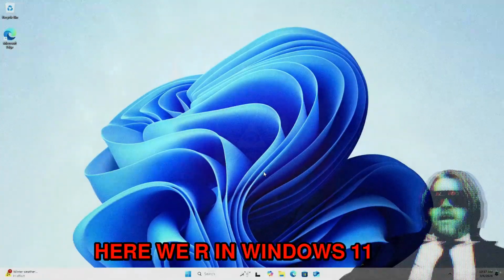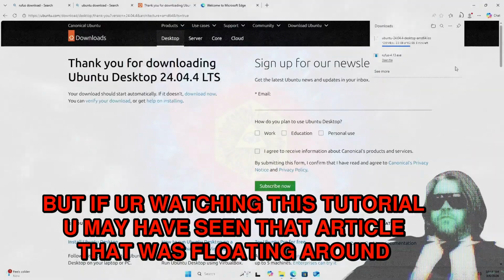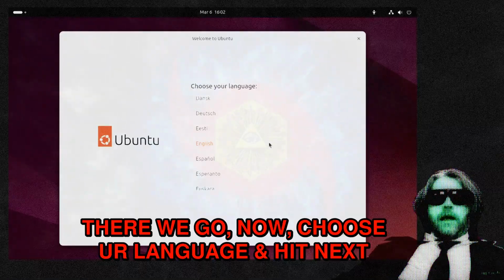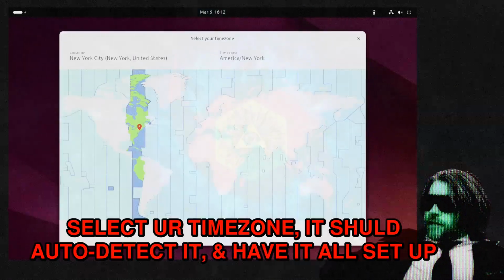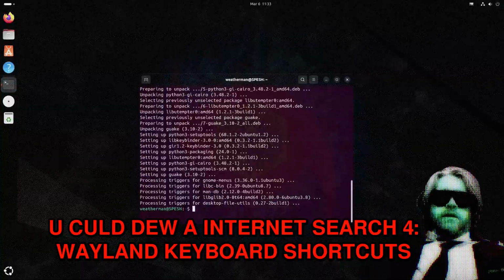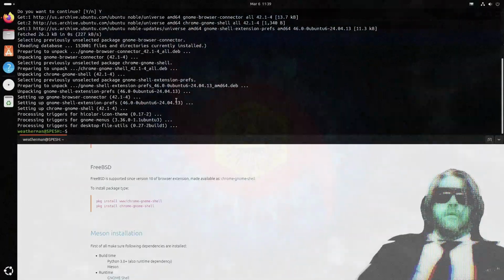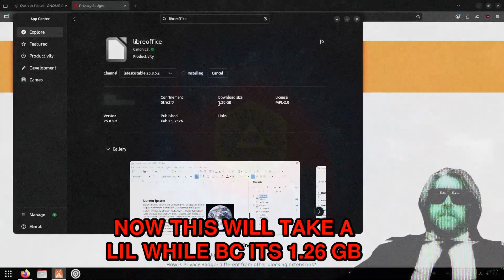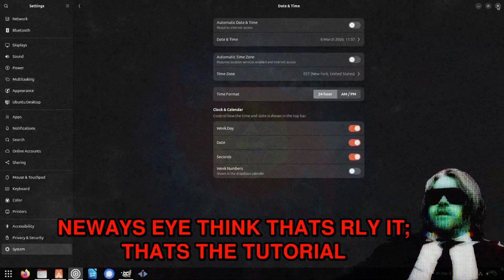WEATHER MAN'S WEATHER IS HAPPENING LINUX UBUNTU 24.04 INSTALLATION & USAGE TUTORIAL 4 BEGINNERS ASMR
/ THIS TUTORIAL IS V BASIC
/ W/IN THIS TUTORIAL U WILL LEARN HOW 2
/ INSTALL UBUNTU ON A MICROSLOP WINDOWS MACHINE BEYE ERASING EVRETHING ON UR DISK
/ USE UBUNTU GNOME IN A BASIC WAY
/ INSTALL THINGS VIA THE TERMINAL & THE APP CENTER
/ ETC
/ TBH IT SHULD ALL BE ENOUGH 2 GET U STARTED ON LINUX
/ WARNING: MAKE ABSOLUTELY CERTAIN ALL UR STUFF IS BACKED UP
/ WARNING: EVRETHING ON UR COMPUTER WILL BE ERASED
/ O & 1 NOTE
/ IN THE TUTORIAL WE ADD A KEYBOARD SHORTCUT 4 F12
/ IF IT DOESNT SEEM AS IF UR FUNCTION KEYS R WORKING
/ LIKE INSTEAD IT SEEMS UR MEDIA KEYS R BEING USED INSTEAD OF UR F-KEYS
/ TRY HITTING FN-ESC
/ THAT SHULD SWITCH IT
/ ALSO CHANGING THE BOOT ORDER IN BIOS
/ MITE BE TRICKY IDK IT DEPENDS ON UR COMPUTER
/ SEARCH 4: [UR COMPUTER MAKE & MODEL] BIOS BOOT ORDER INSTRUCTIONS
/ NEWAYS
/ IDK
/ EYE HOPE IT ALSO BRINGS U SUM AMOUNT OF RELAXATION
/ ASMR LINUX INSTALLATION
/ SO THAT U CULD REPENT 2 UR WEATHER LORDS W/OUT MICROSLOP WINDOWS IN THE WAY
/ BC UR SO DEEP IN UR DEATH SPIRAL
/ SO DEEP IN DEATH SPIRAL FASCISM
/ THAT U NEED 2 REPENT 2 UR WEATHER LORDS

WEATHER IS HAPPENING
WEATHERISHAPPENING.COM